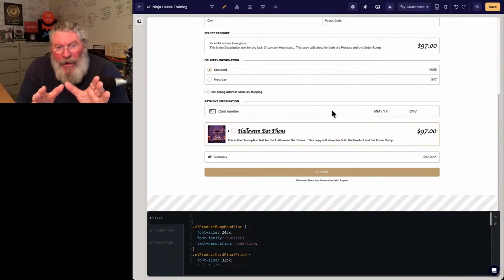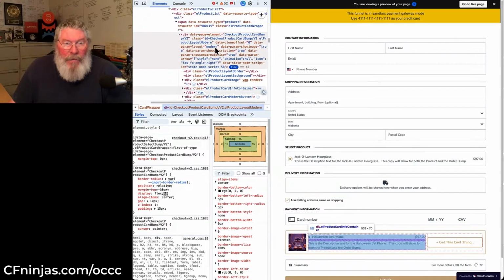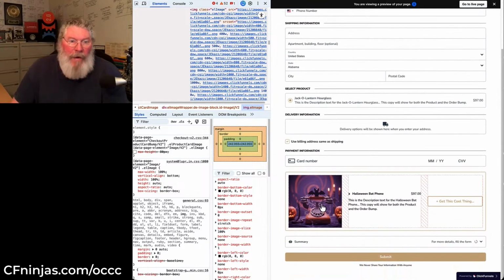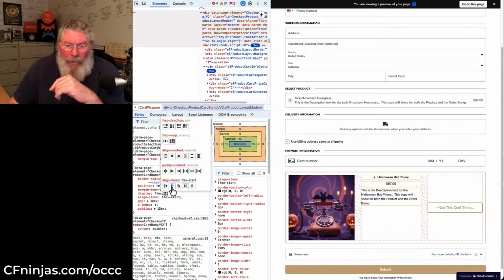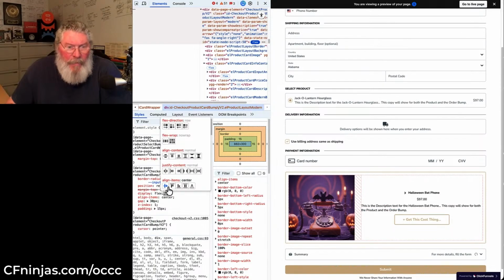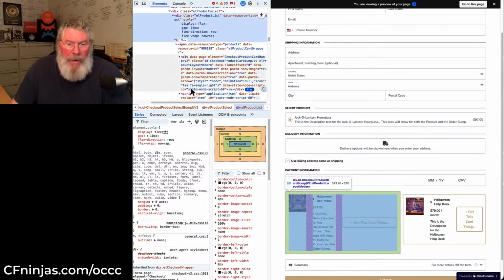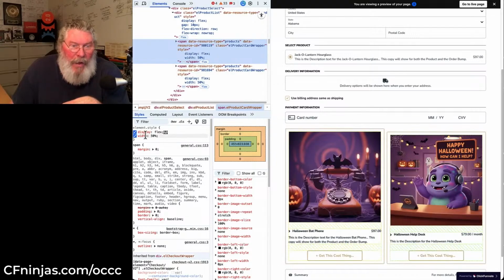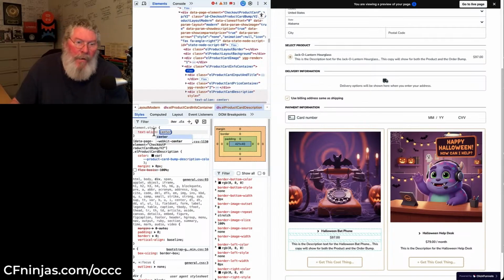Order Bumps #3 - Aligning your Order Bumps side-by-each in ClickFunnels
Video #3 of 5 as we walk thru how to use CSS to modify the Order Bumps in ClickFunnels... If you're at all interested in Learning how to have a Career as a Professional Funnel Builder, go and join the One Comma Club Challenge.